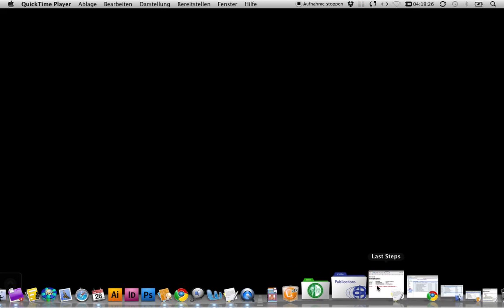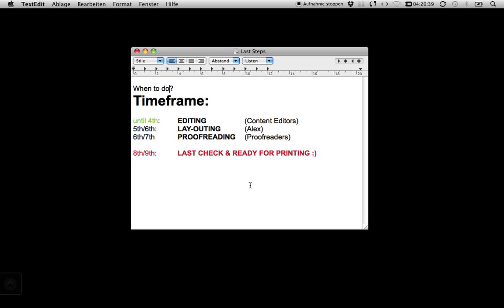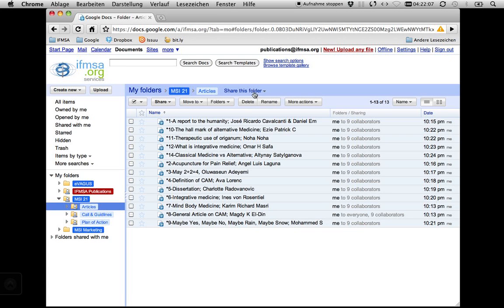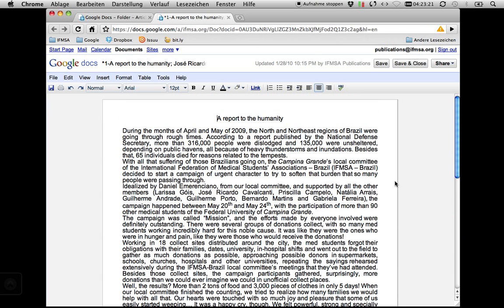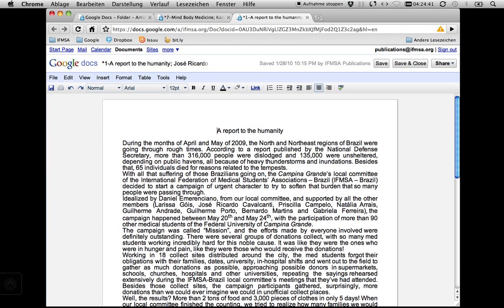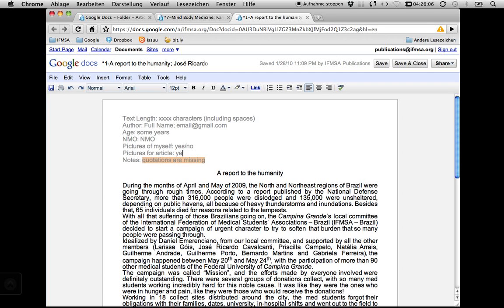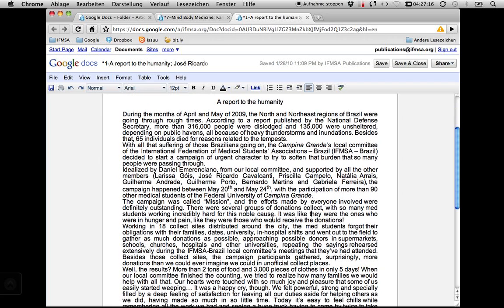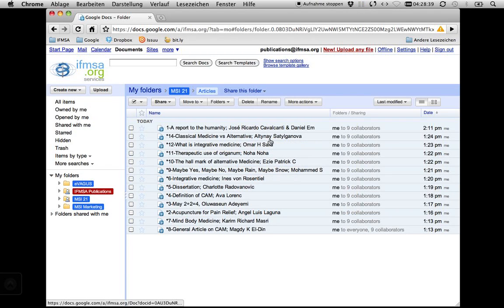MSI21, Part 1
Introduction to the editorial board